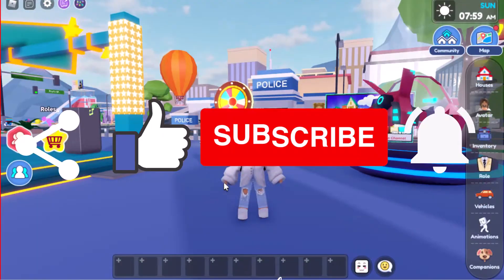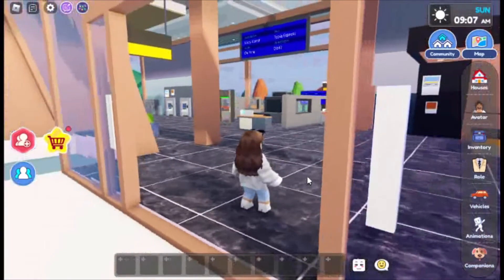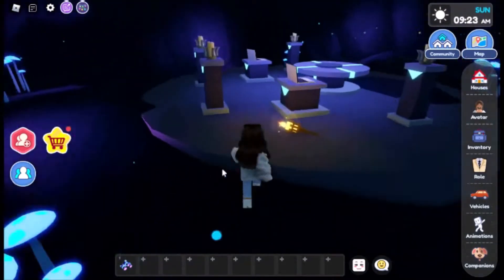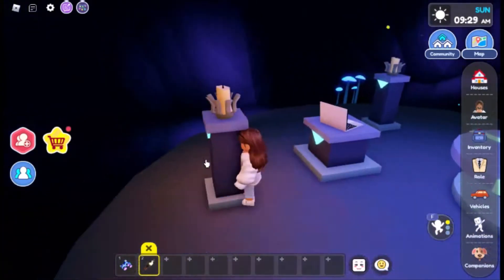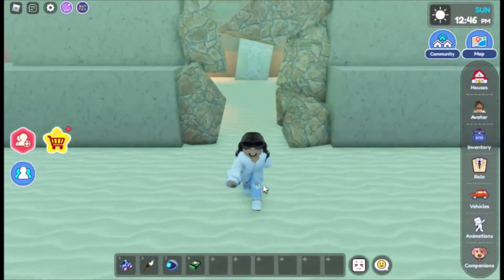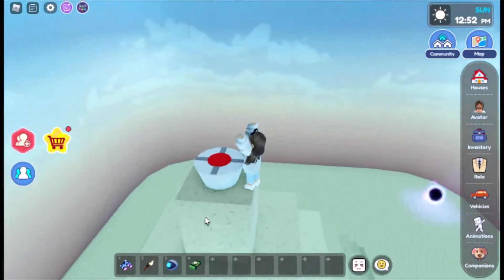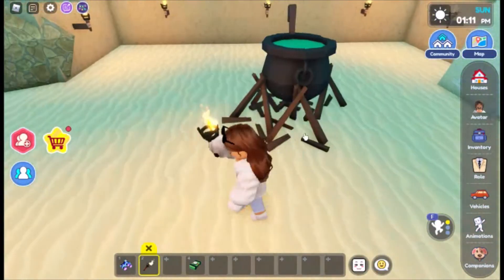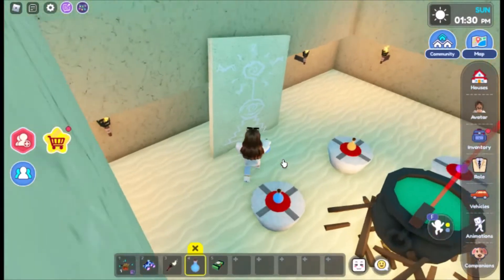HIDDEN POTION'S TOMB ⚗ REVEALED EYEBALL SECRET IN LIVETOPIA // Livetopia Roleplay (Roblox)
In Today's Video, I Will Be Going Back To The Eyeball Secret We Found In Update 31 Topia Express And Revealing The Hidden Secret Potion's Tomb In Livetopia